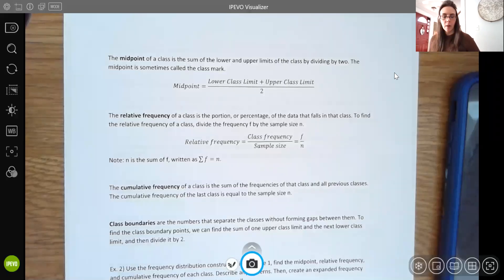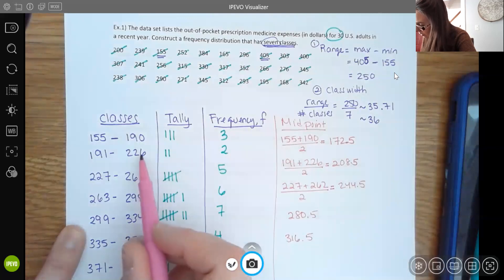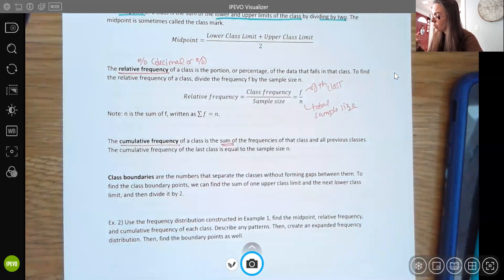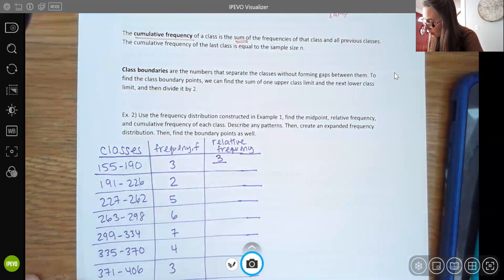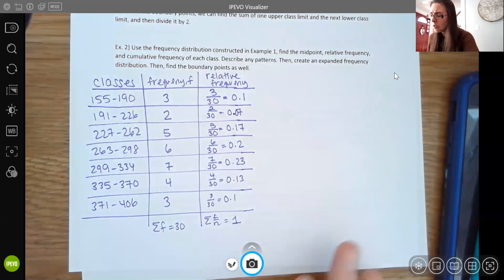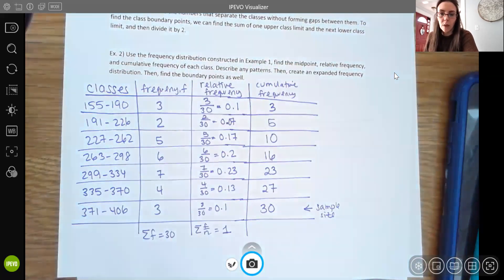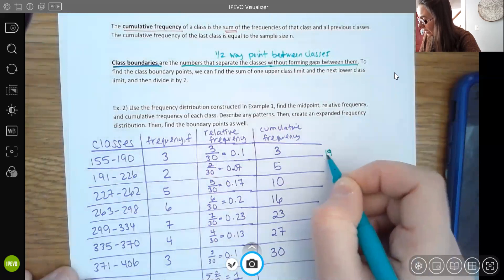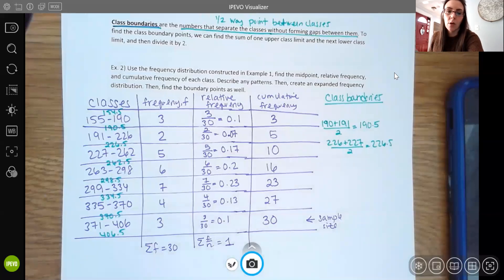MAT143 Section 2.1 (1st Half: Frequency Distributions), Part 2 of 3